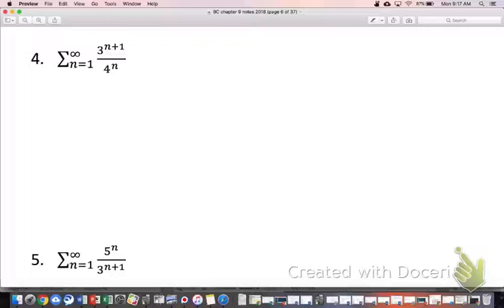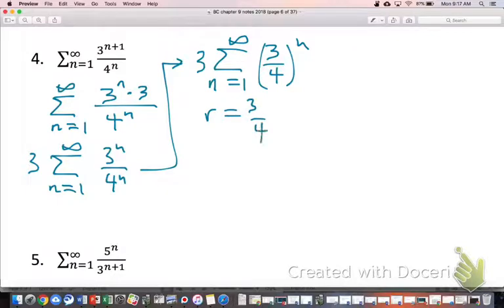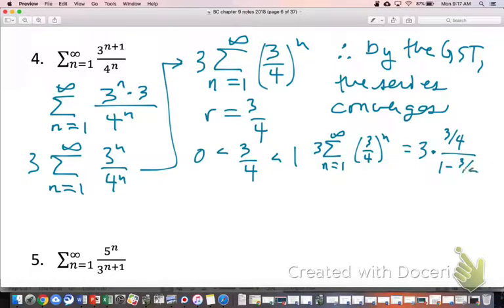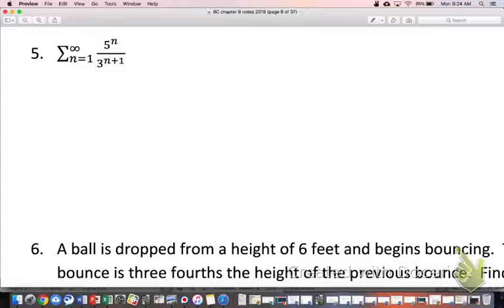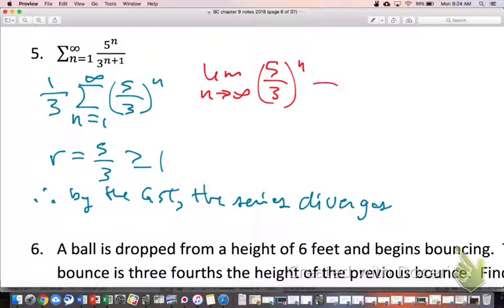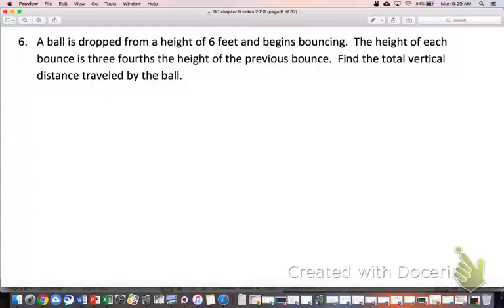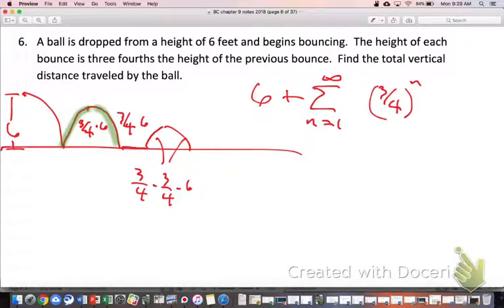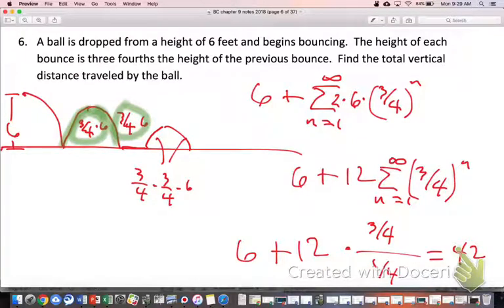February 5, 2018